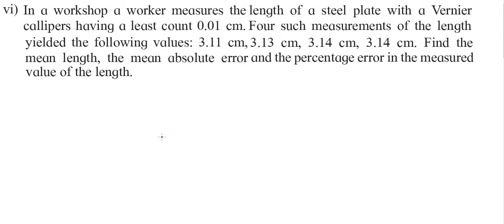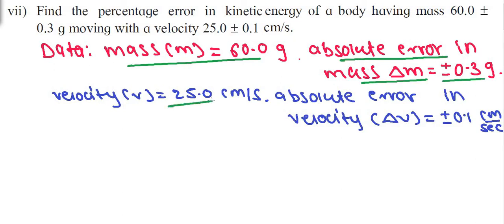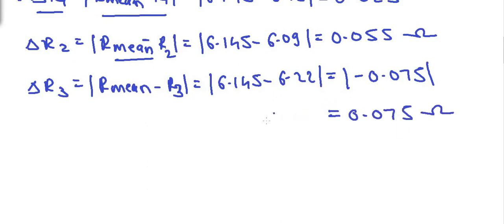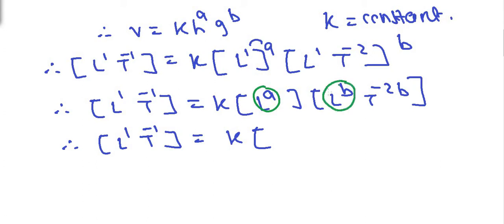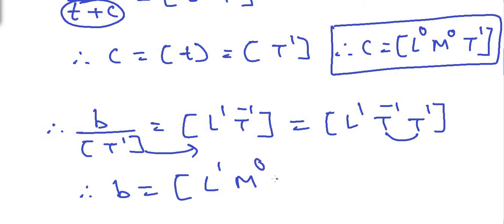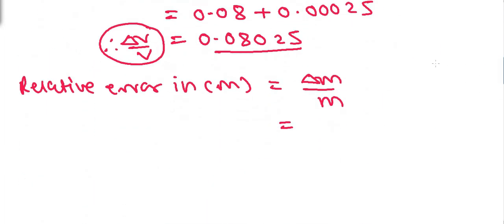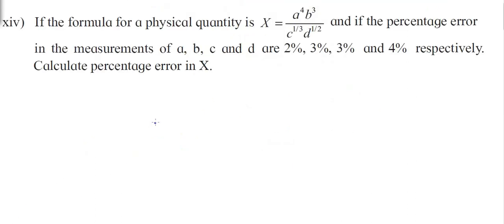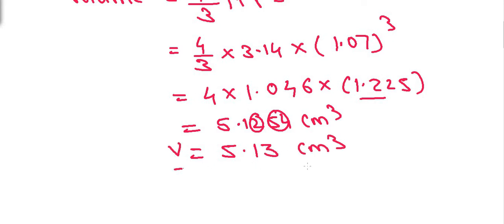units and measurements /part six/exercise